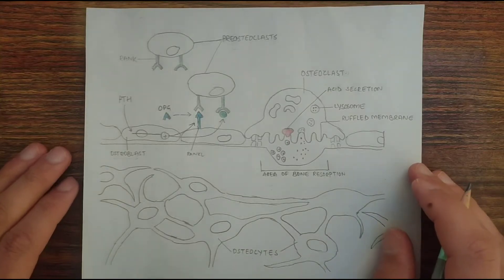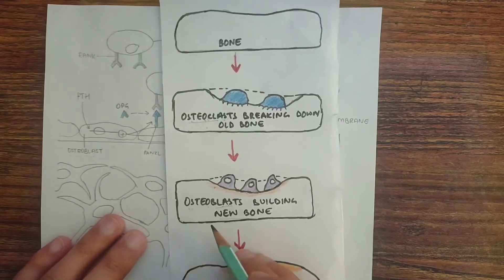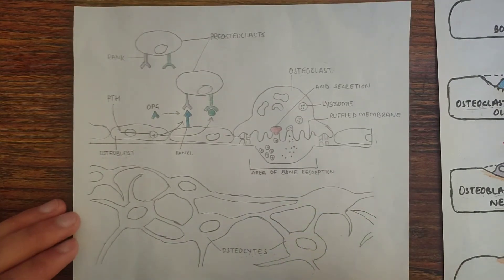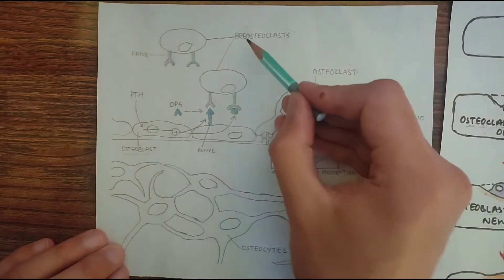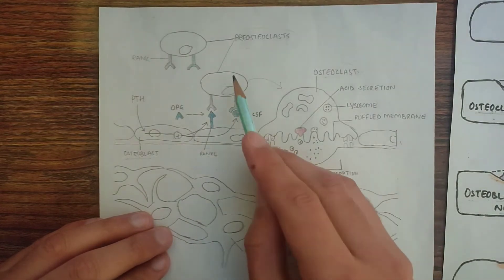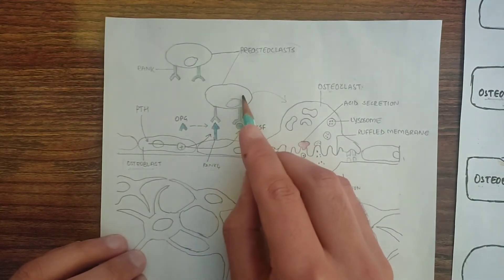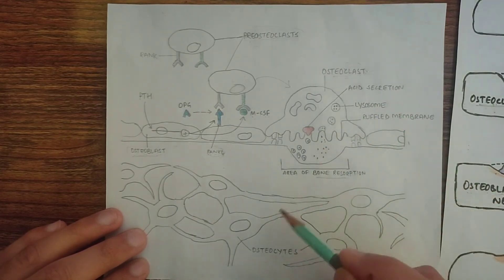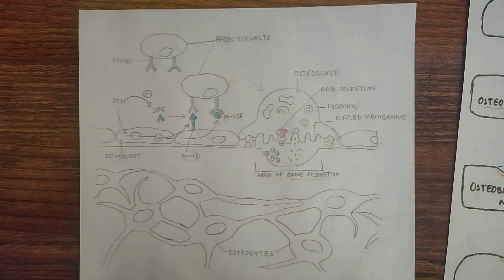Bone resorption by osteoclasts | med tutorials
Bone resorption by osteoclasts. Parathyroid hormone (PTH) binds to receptors on osteoblasts, causing them  to form receptor activator for nuclear factor κ-B ligand  (RANKL) and to release macrophage-colony stimulating factor (M-CSF).RANKL binds to RANK and M-CSF binds to its receptors on preosteoclast cells, causing them to  differentiate into mature osteoclasts.